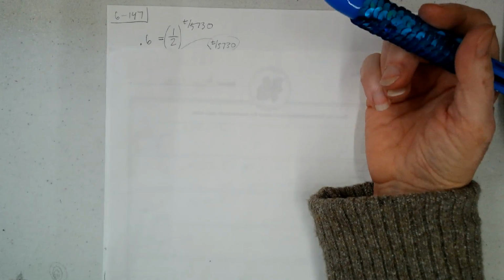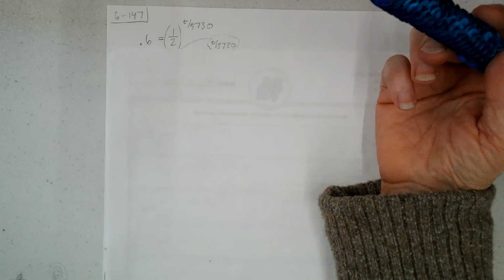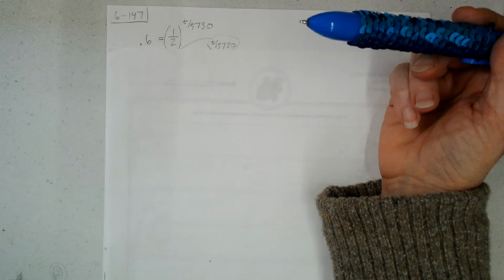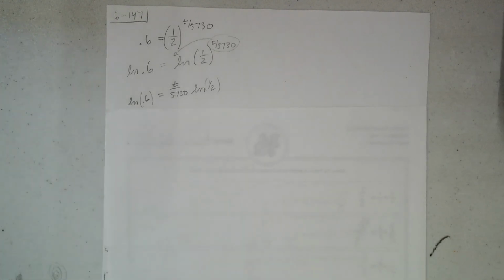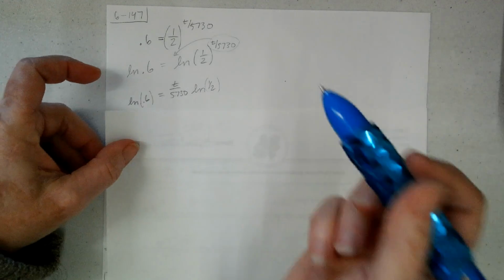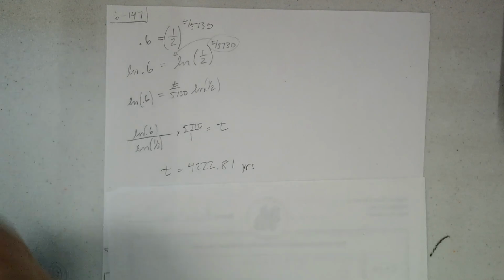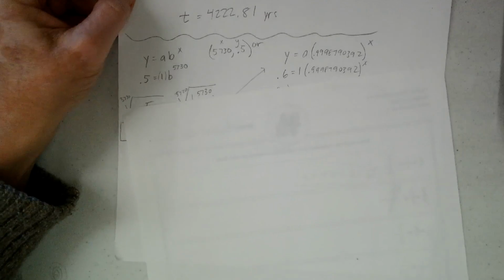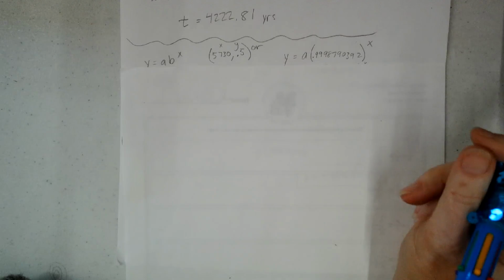Precal 6-147 part 1